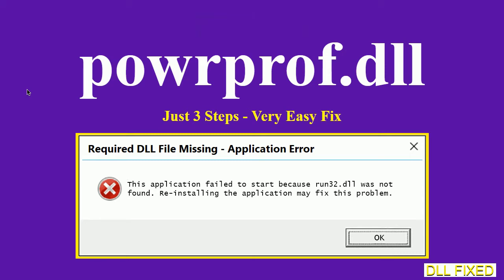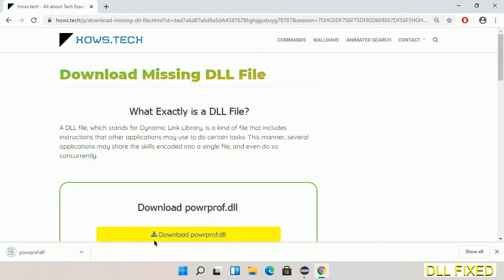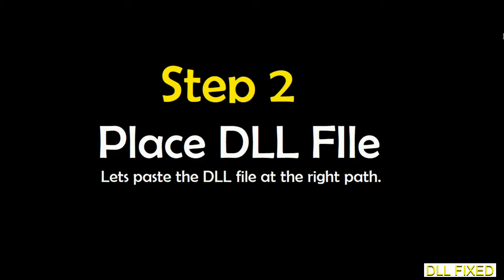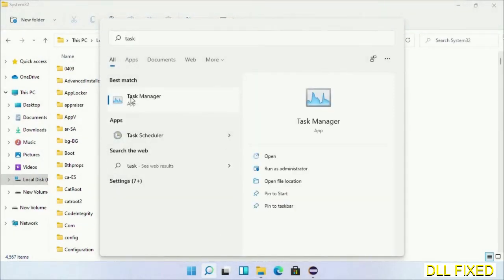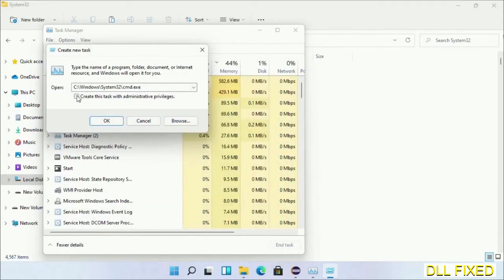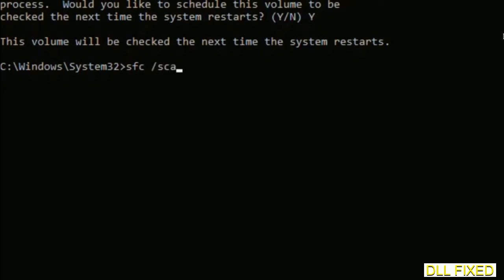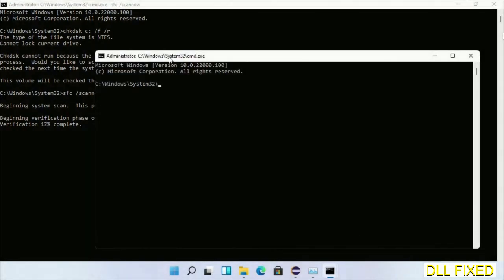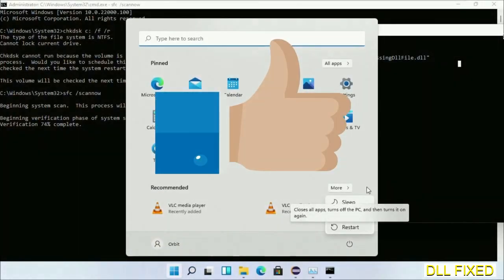powrprof.dll missing in Windows 11 | How to Download & Fix Missing DLL File Error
This video will help you to fix powrprof.dll not found error. You will be able to run your application program. We will fix this missing dll problem in 3 steps.

1. Operating System with 32 bit / 64 bit
2. Computer Model or Manufacturer
3. Program you are trying to open.

the program can't start because powrprof.dll is missing from your computer
the program can't start because powrprof.dll is missing windows 11
the program can't start because powrprof.dll is missing windows 10
the program can not start because powrprof.dll is missing windows 11